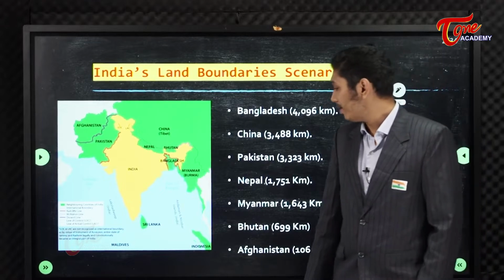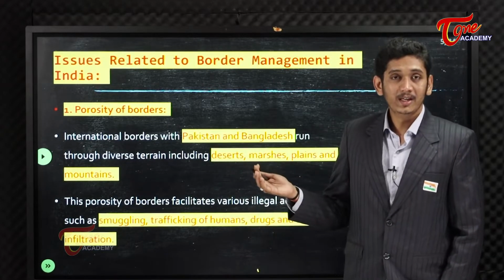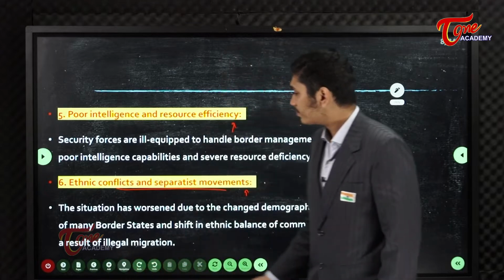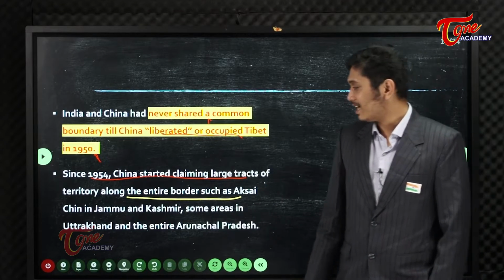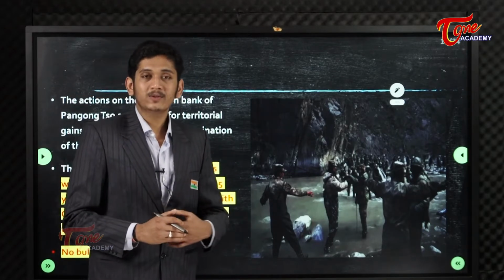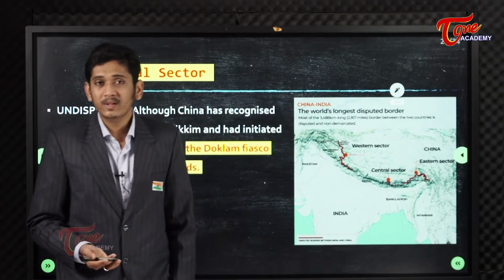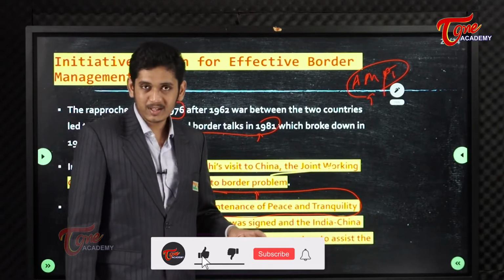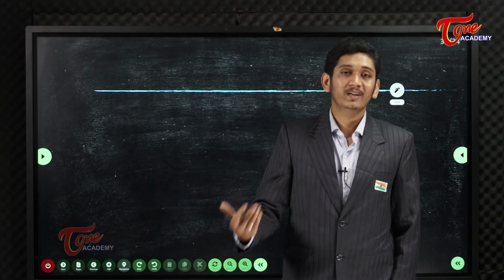Internal Security - UPSC | Security Challenges & Management In Border Areas | TOne Academy | Nikhil